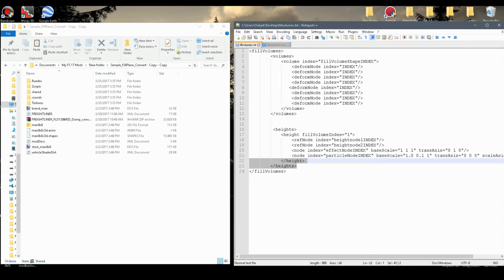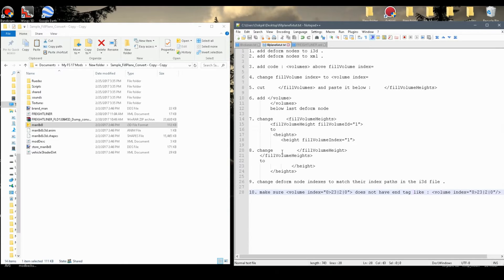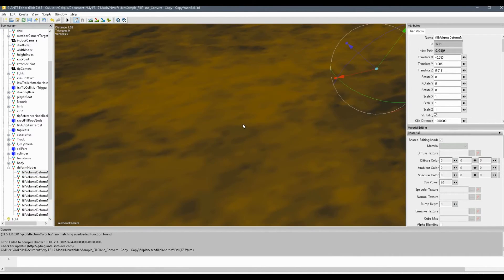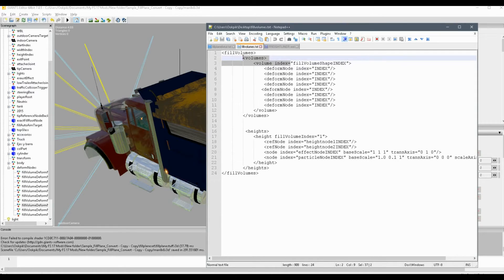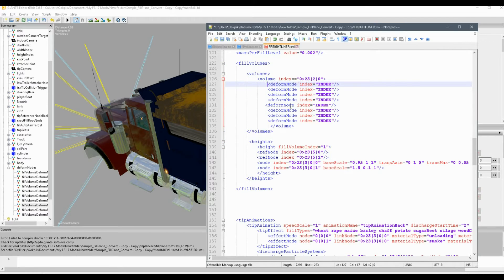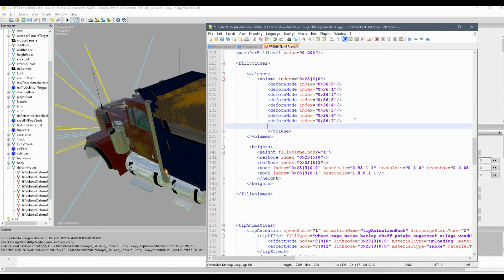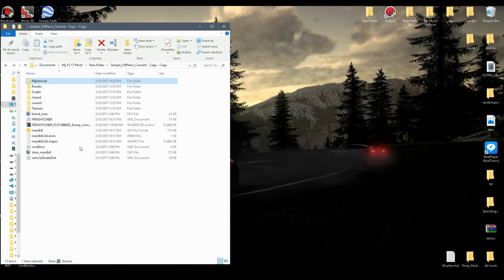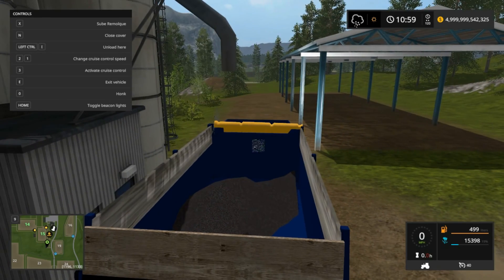Fix Converted Mod's Fillplanes // Farming Simulator 17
In this video, we will learn how to fix converted mod's fill planes, so that you see the grain in the trailer / box of your mod.

We will be dealing with fill volumes / volumes / heights / etc in order to complete our task.

This process is somewhat simple, and only requires a few things :
1. A working computer
2. Giants Editor 7.0.0, or higher
3. A text editing program, such as Notepad ++ (what I use) :
4. Basic coding experience.
5. Basic knowledge of giants editor.

If you have all these things, you should be good to go! So, make sure you have my fill plane set, and follow along!